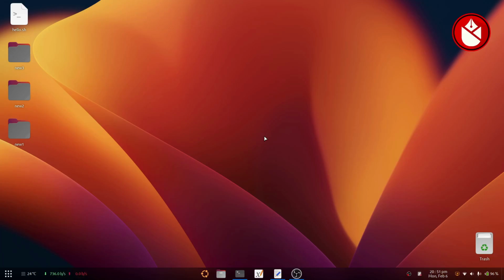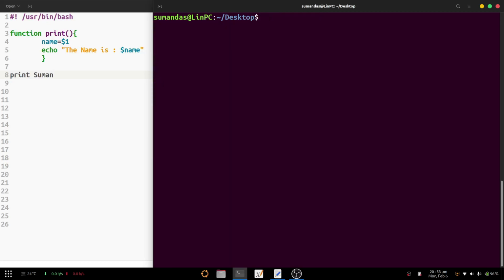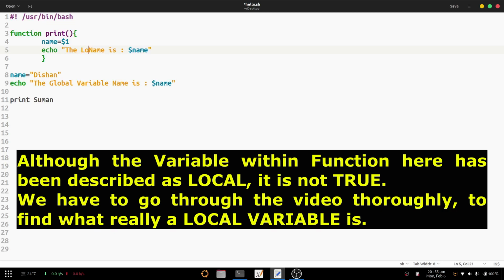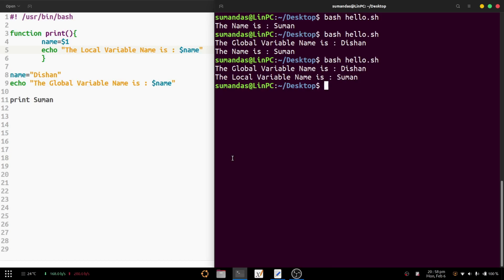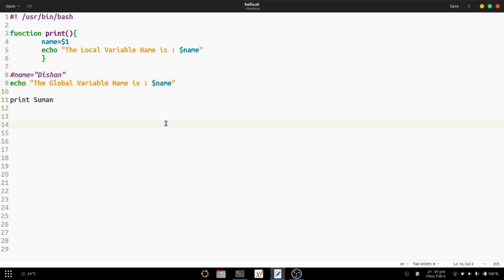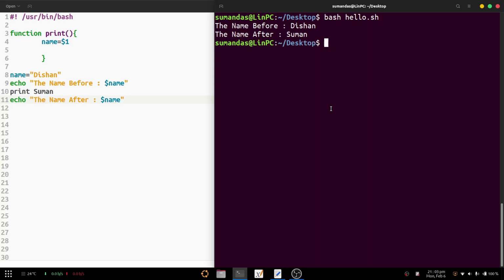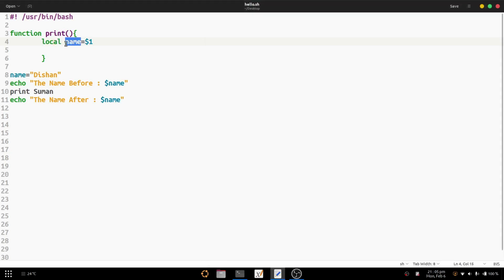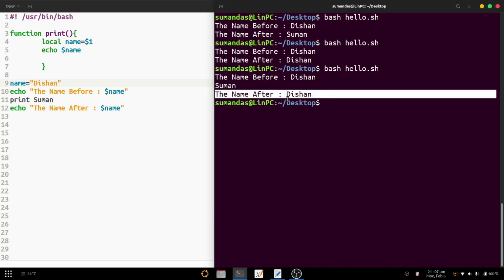24 | LOCAL and GLOBAL Variables using Functions in BASH SHELL Script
This video demonstrates how to use the LOCAL and GLOBAL variables in BASH SHELL Script.

24 | LOCAL and GLOBAL Variables using Functions in BASH SHELL Script